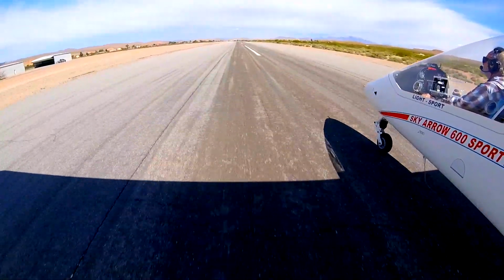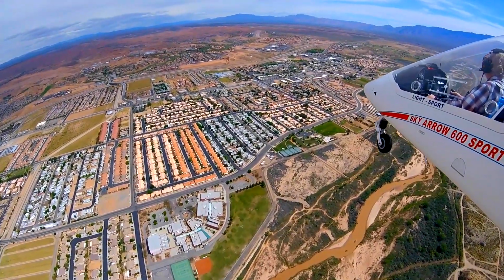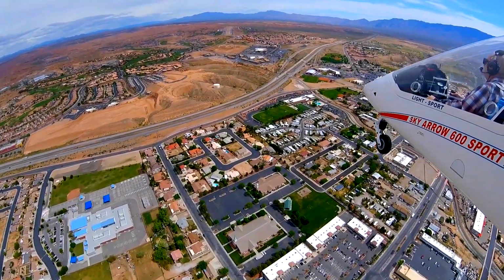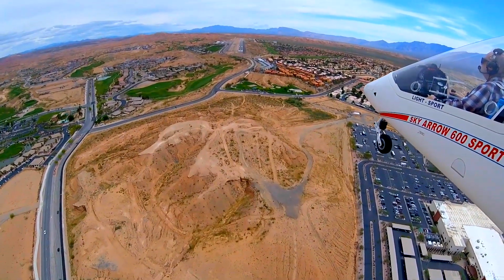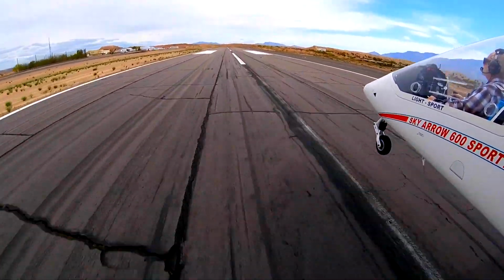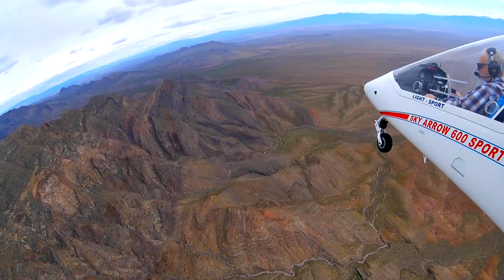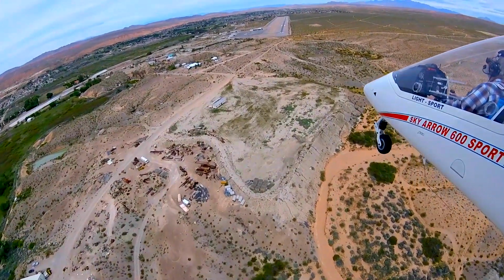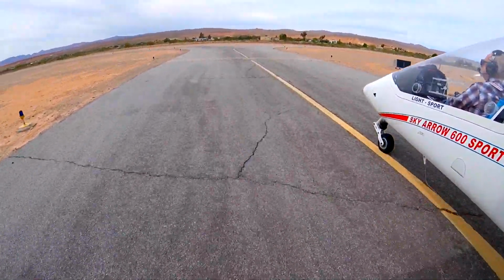Some Landings A